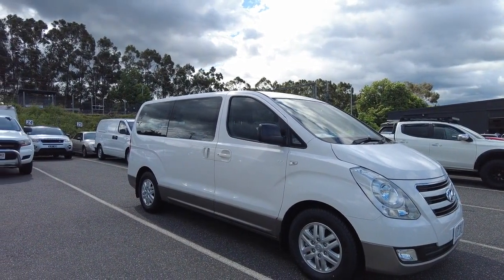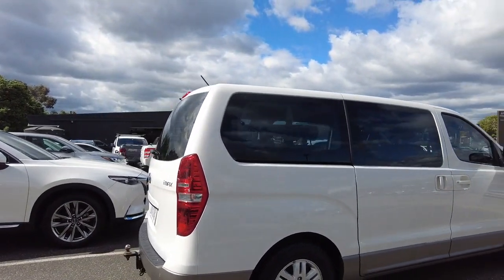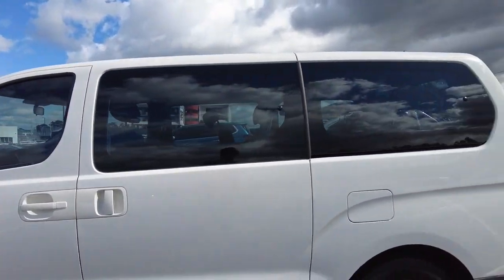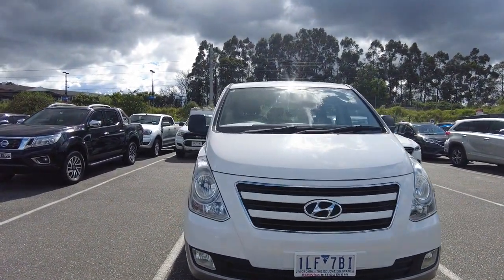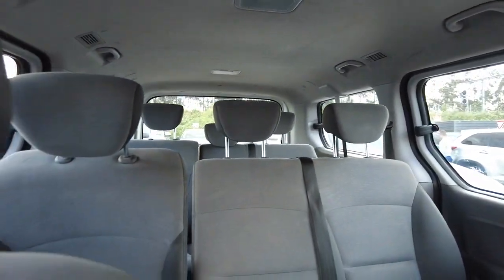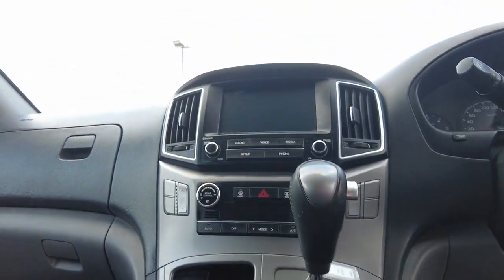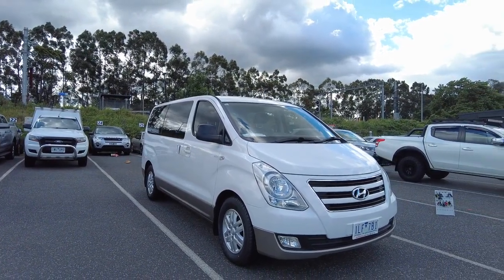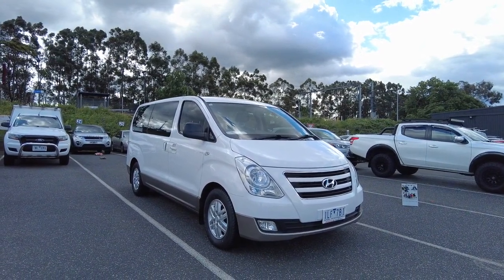2016 HYUNDAI iMAX Berwick, Dandenong, Frankston, Mornington, Melbourne, VIC U7479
Creamy White New 2016 HYUNDAI iMAX  available in Berwick, Victoria at Berwick Mitsubishi. Servicing the Danendong, Franston, Mornington, Melbourne, VIC area.

Berwick Mitsubishi
20-32 Kangan Dr